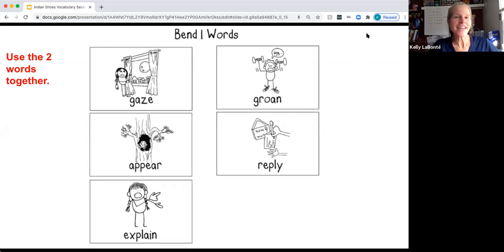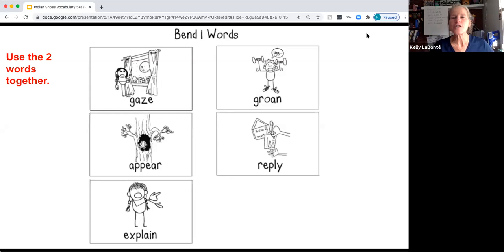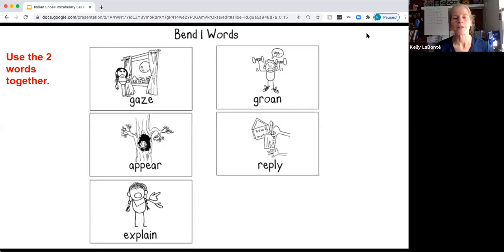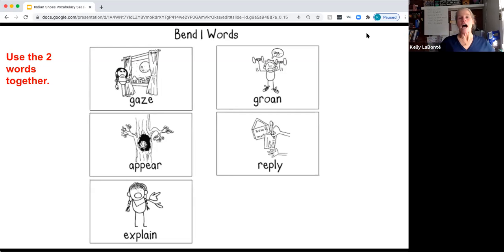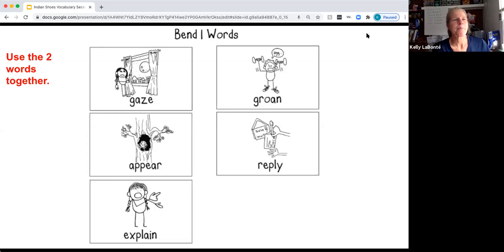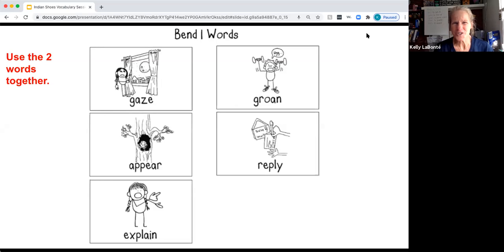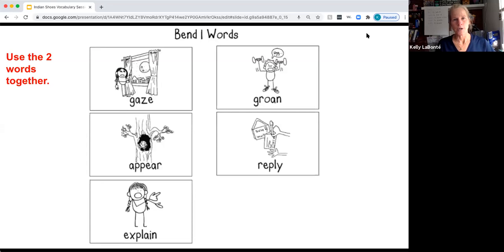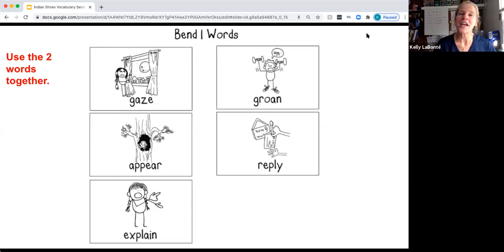Indian Shoes day 7 Mashup Remix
Using 2 words together